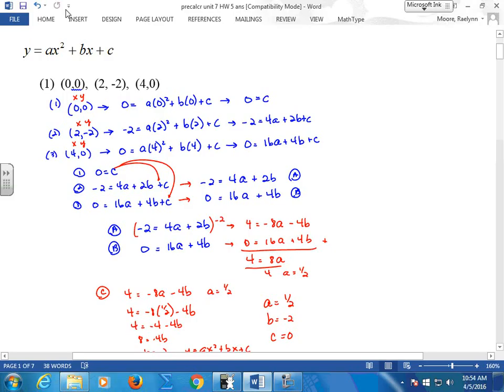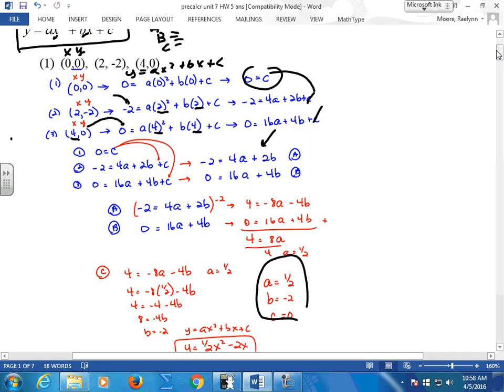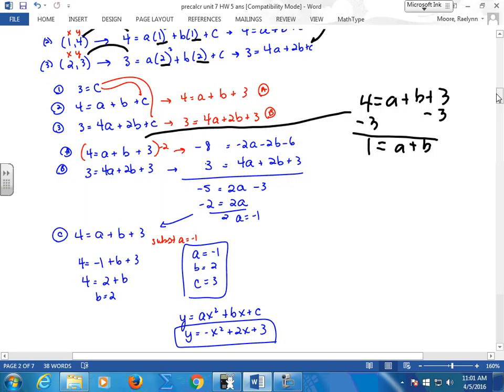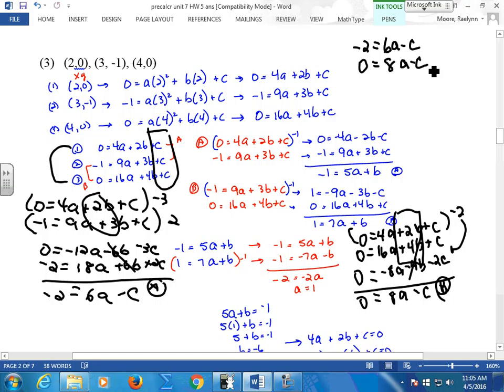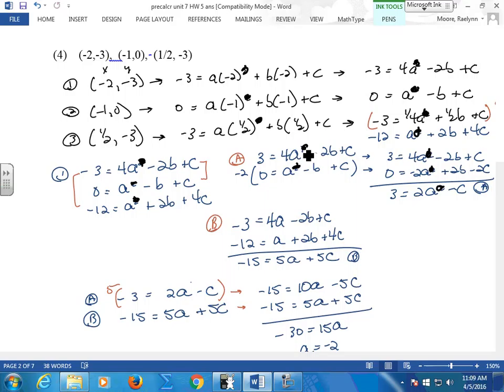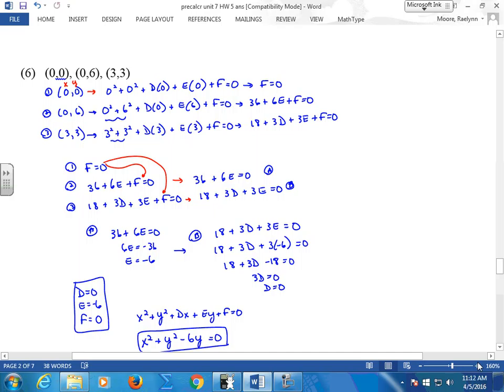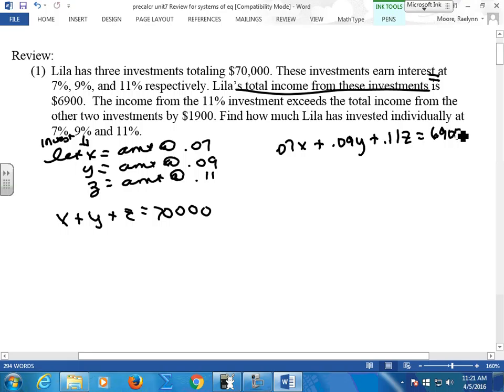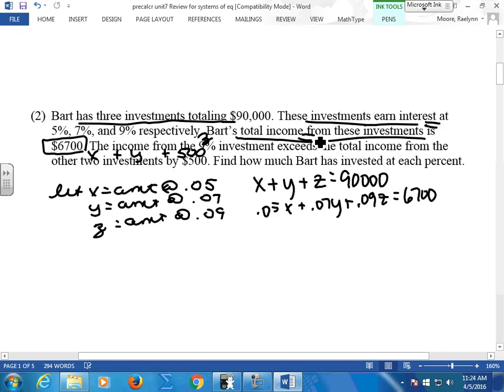April05precalcr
april5 precalcr